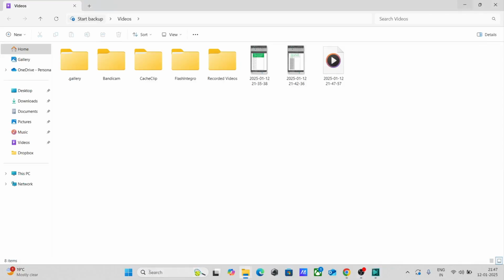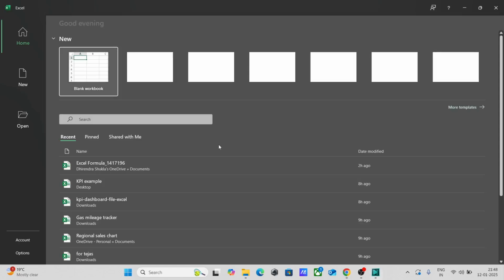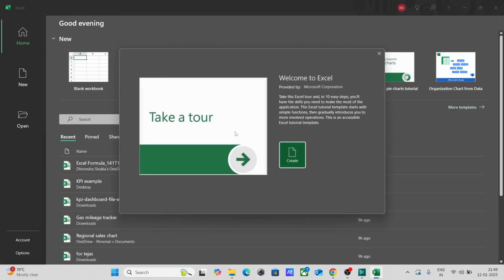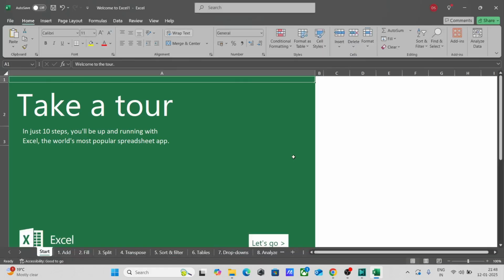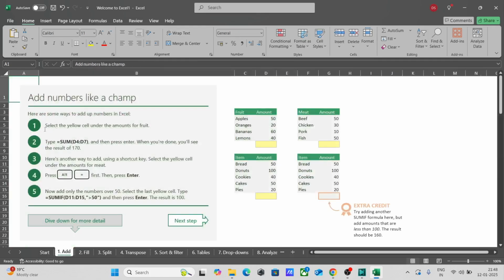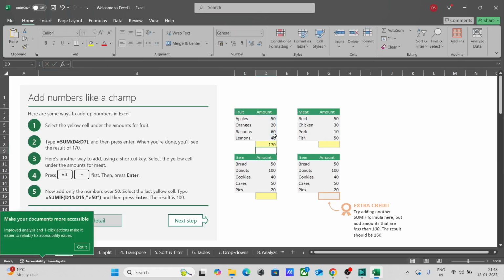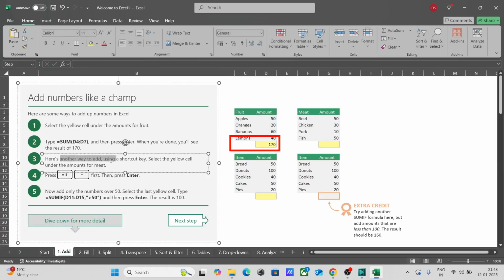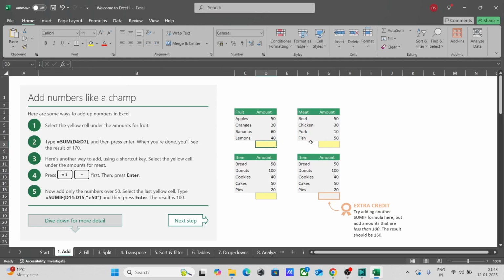lesson-1 How to add a number like champ?tricks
lesson-1 How to add a number like champ? Excel Tour